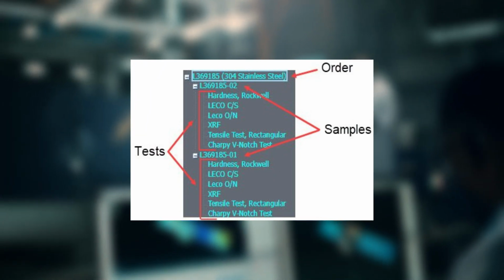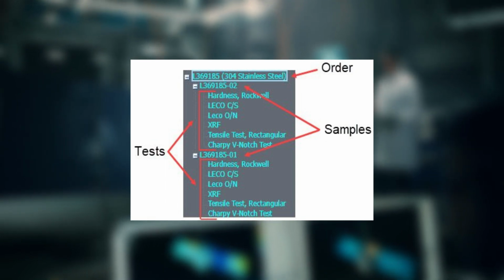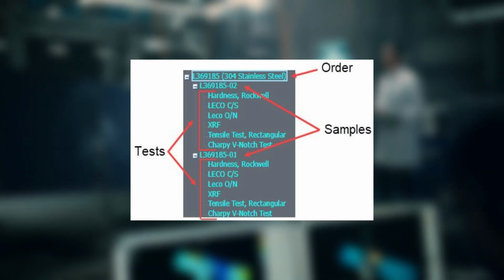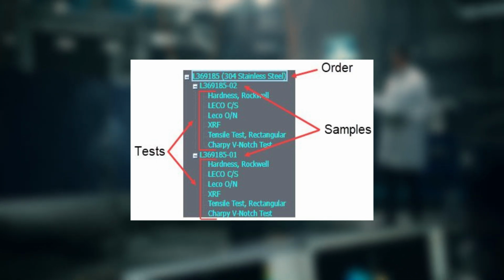What is LIMS software?